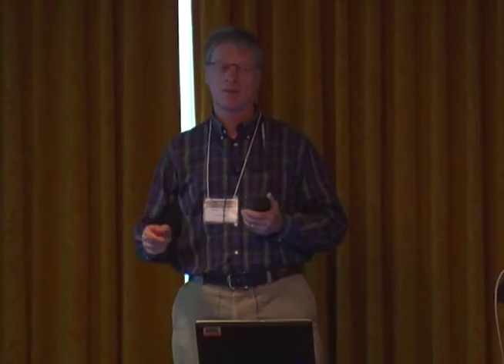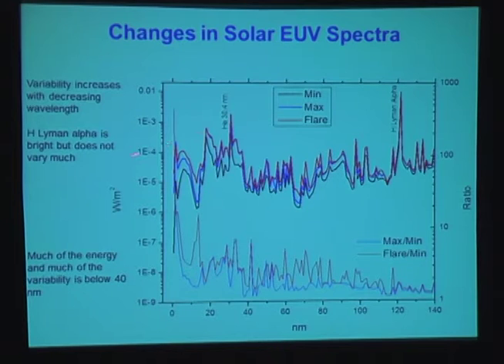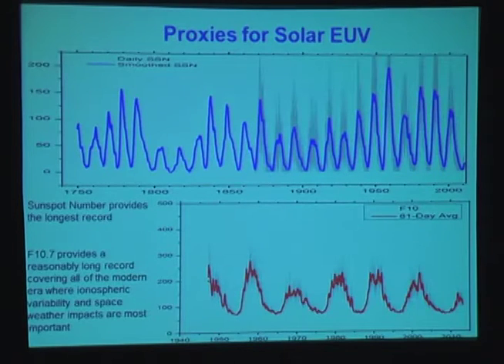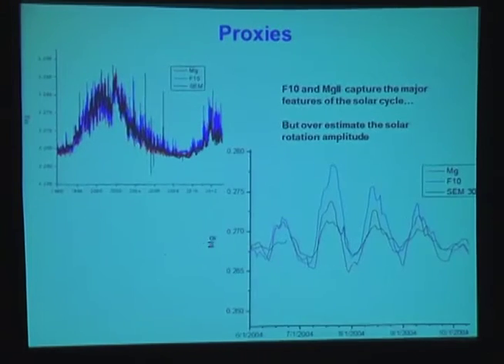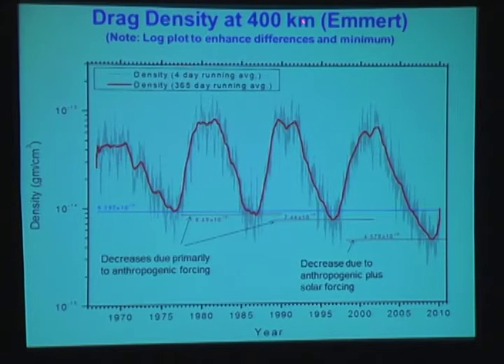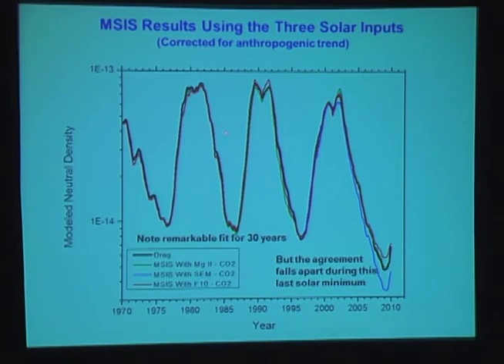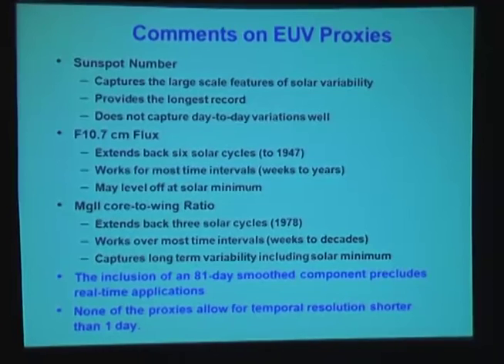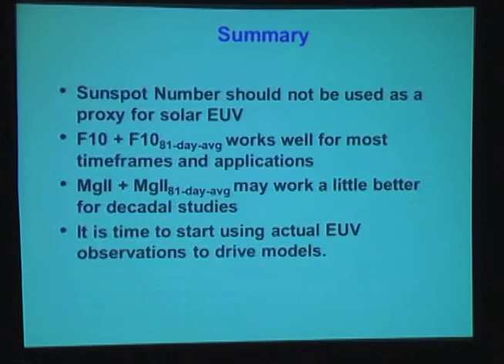2013 CEDAR Tutorial 1b: Solar EUV Proxies: Why would you want to use anything else?